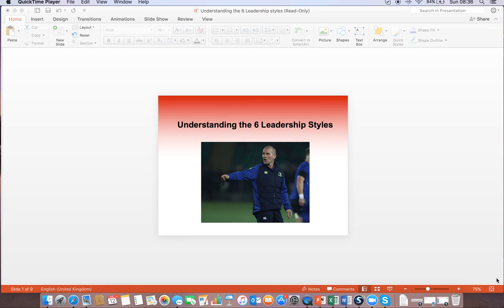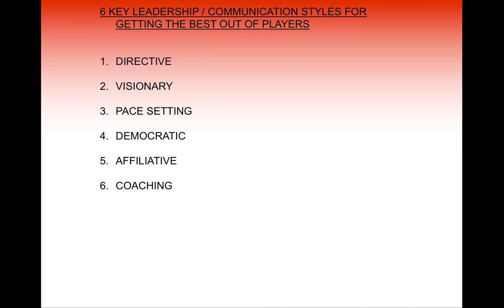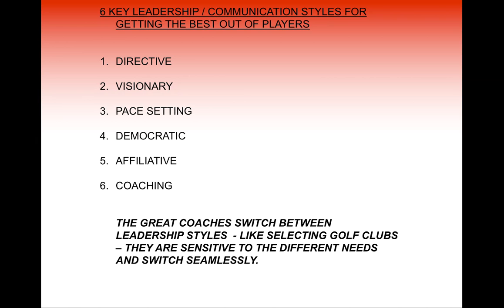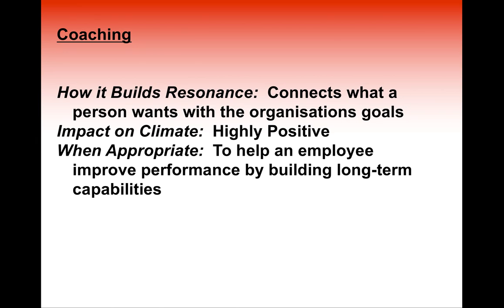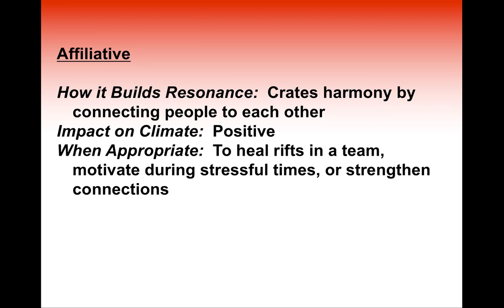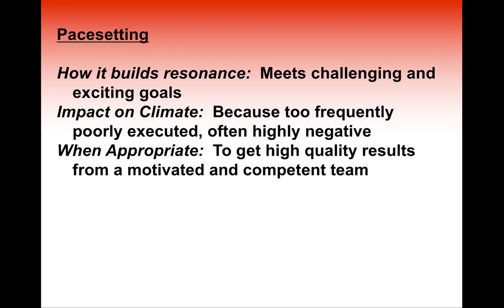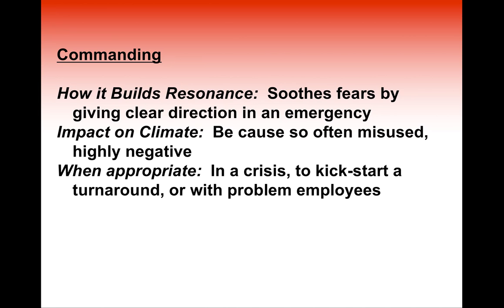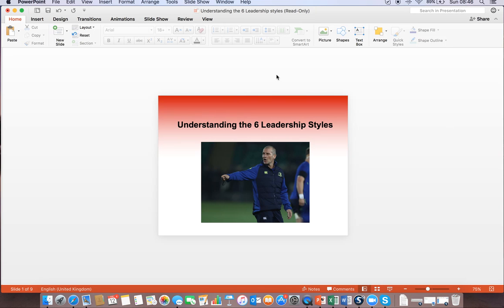Understanding the 6 Leadership Styles